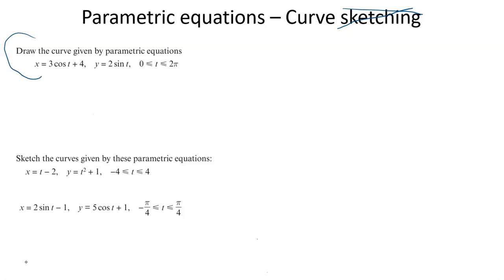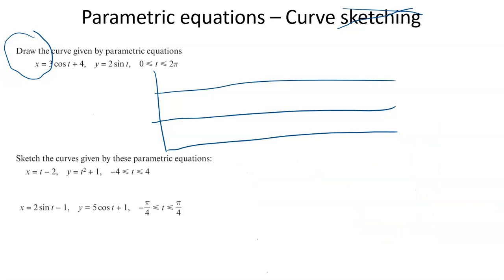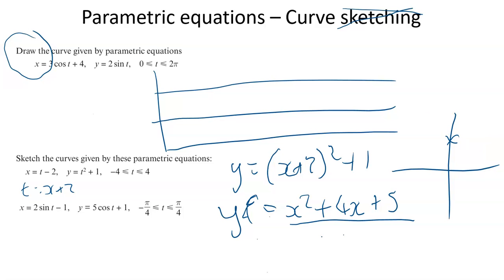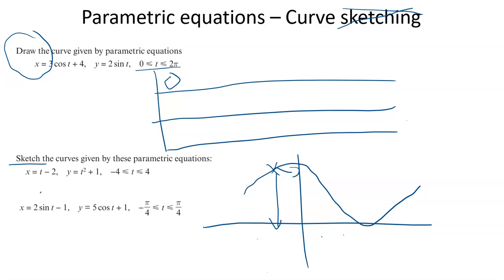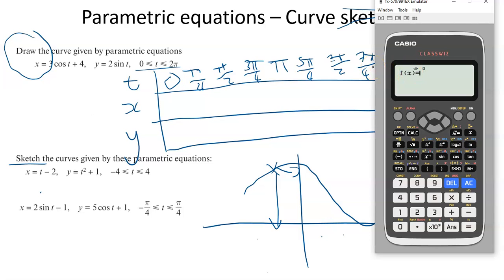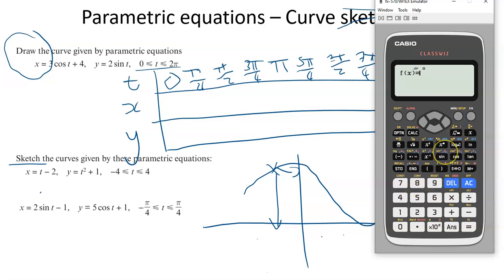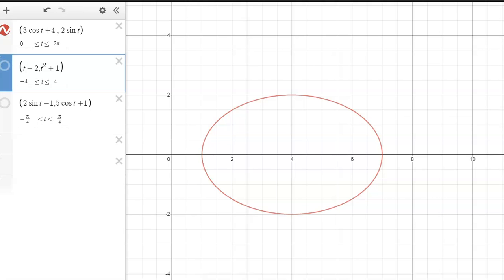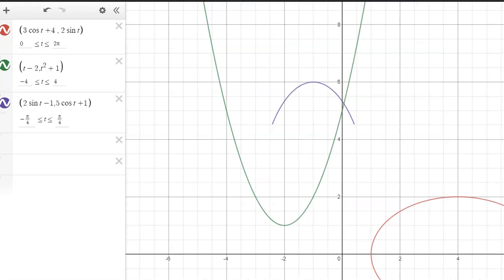Parametric equations plotting and drawing curves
Drawing parametric equations by calculating the x and y coordinates for various t values and plotting them on a graph (even if it says to sketch!)